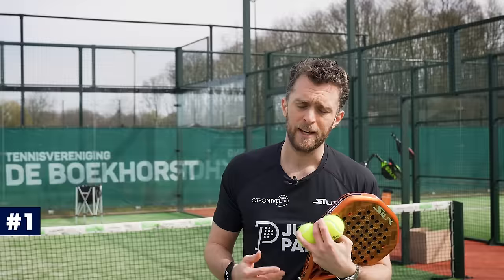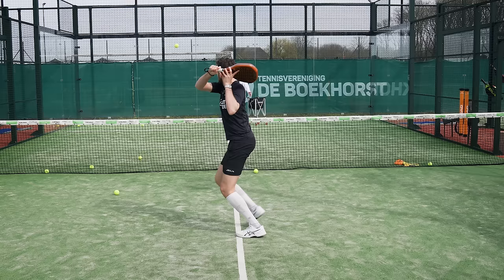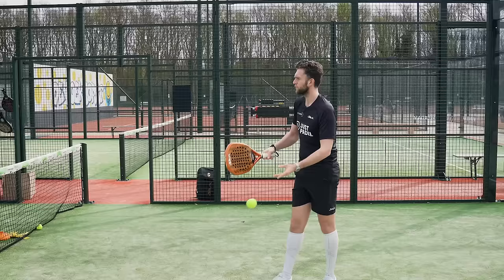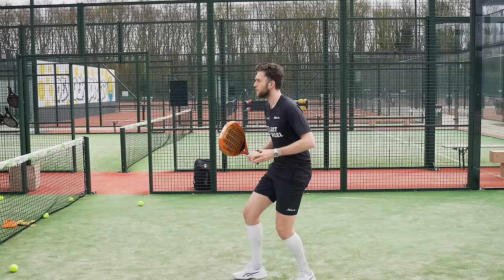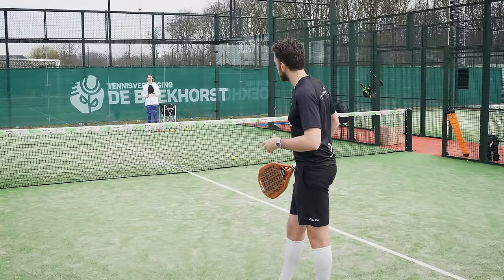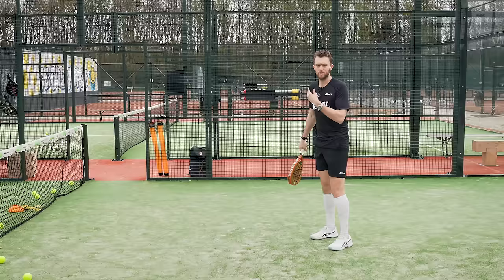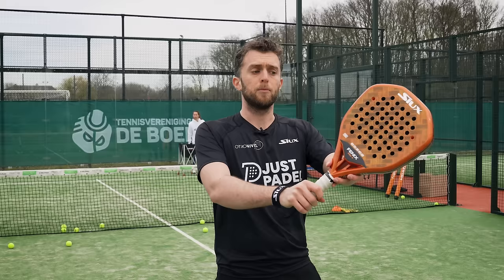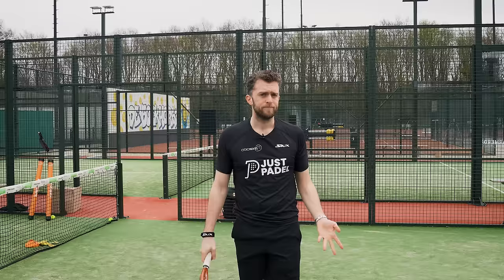13 Tips For The Fastest Backhand Volley EVER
Ladies and gentlemen, today we focus on the backhand volley. 13 tips to increase the speed of the backhand volley!

Visit my online padel shop.